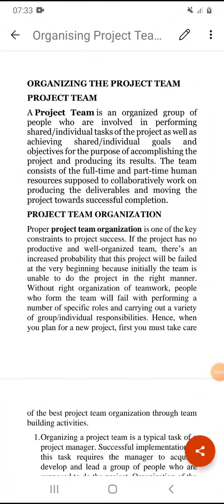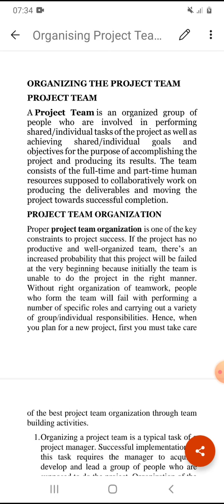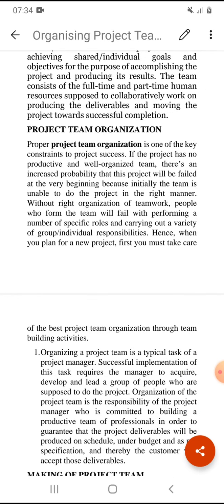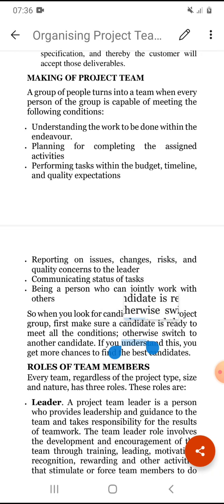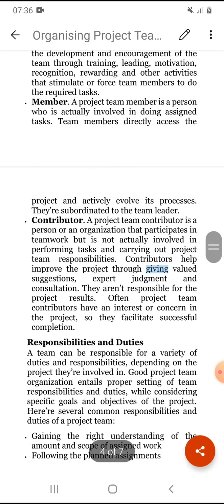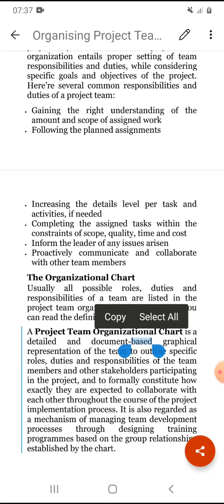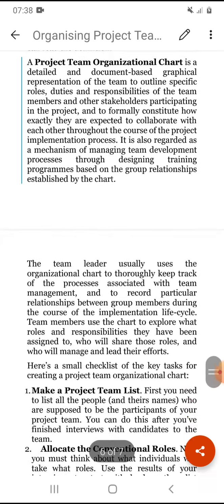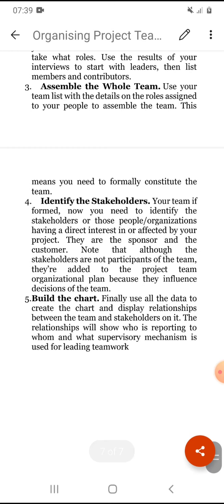Organising Project Team